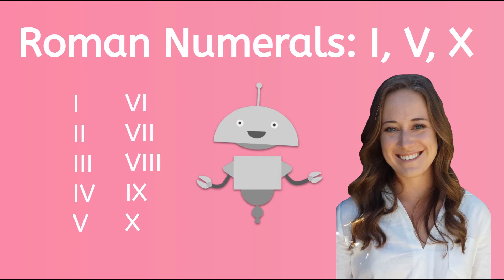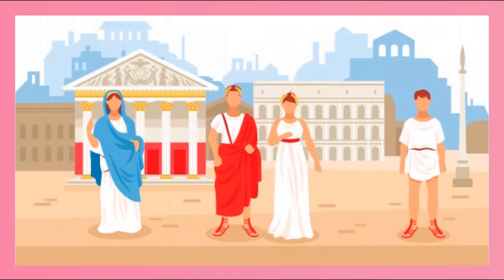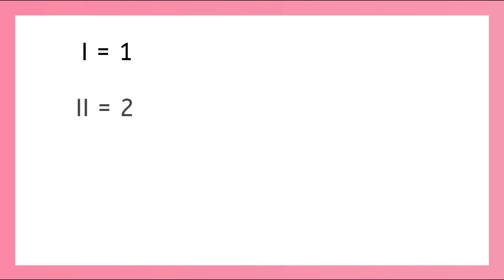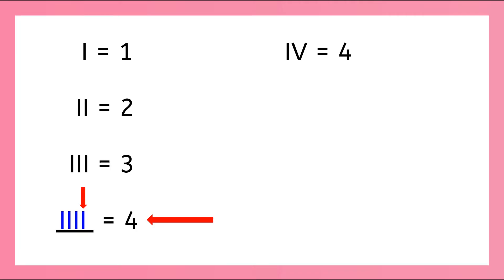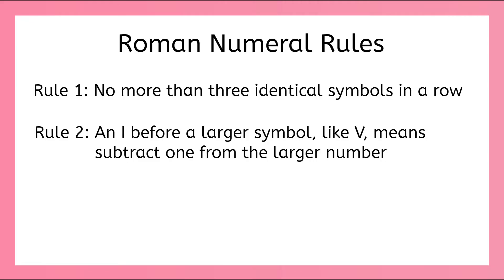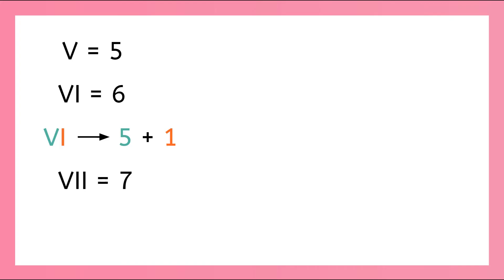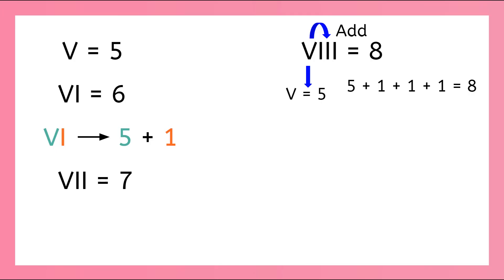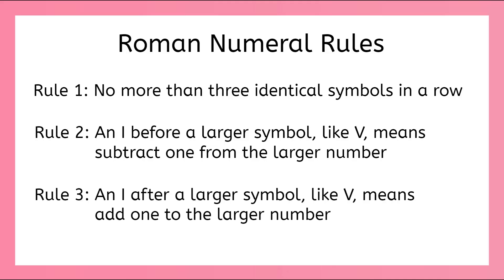Teach Me About the Roman Numerals I, V, & X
In this video, you will learn about the Roman Numerals I, V,  & X.